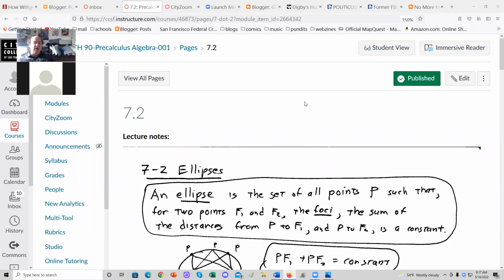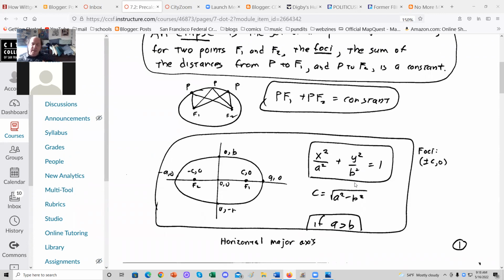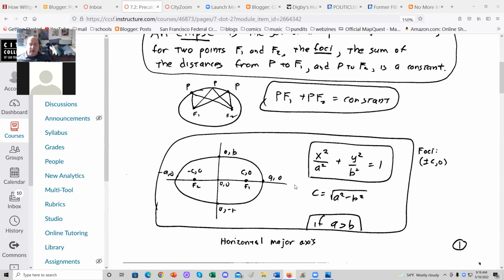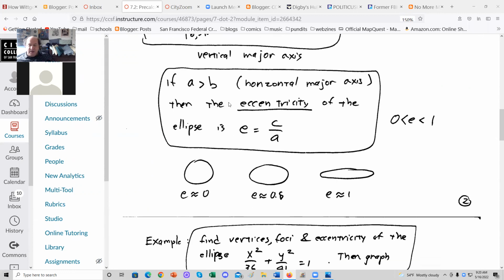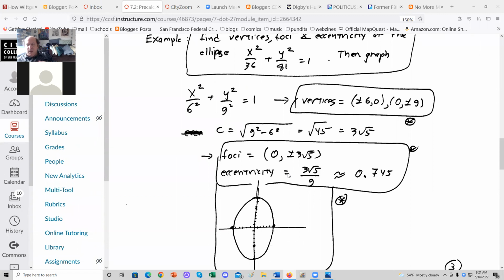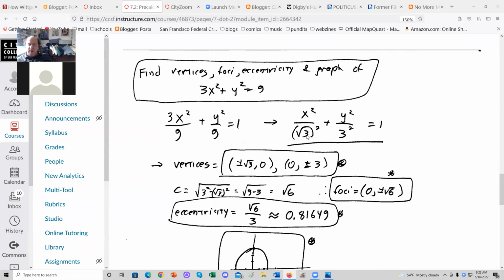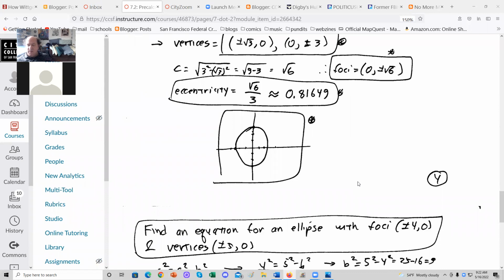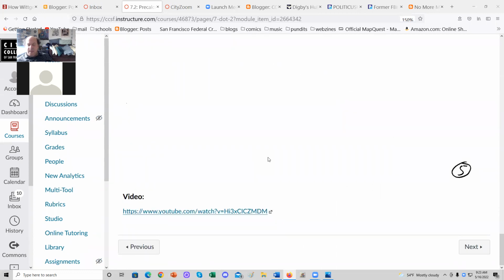spring 2022 90 7 2